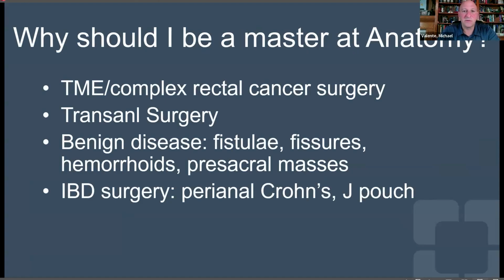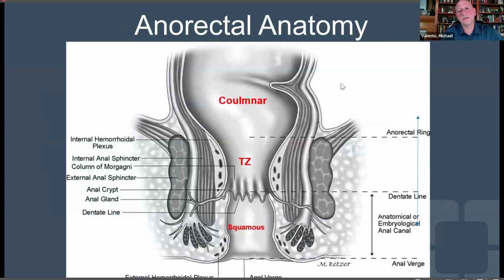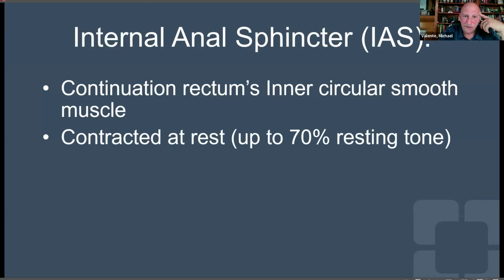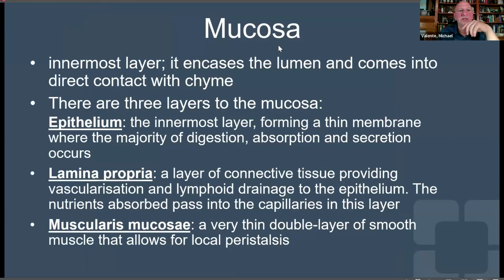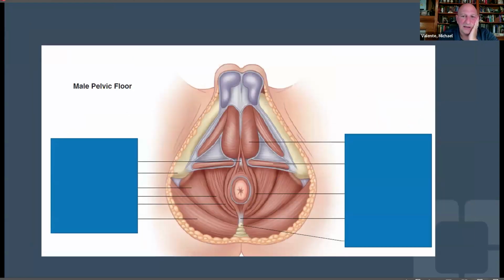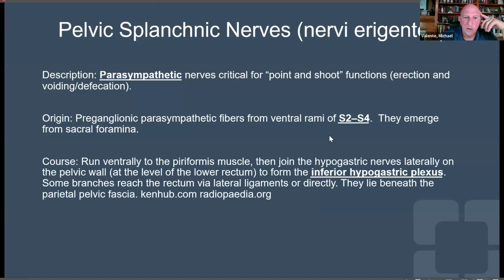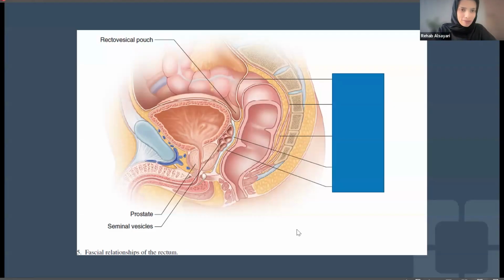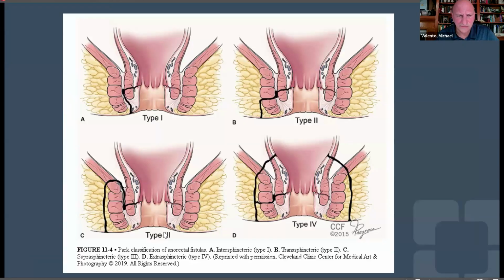Anorectal Anatomy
How well do you truly understand the anatomy that determines success or complications in anorectal surgery?

Join us for an educational webinar on Anorectal Anatomy featuring Dr. Michael Valente as he breaks down the critical anatomical structures, surgical landmarks, and clinical considerations essential for every surgeon managing anorectal disease and procedures.

A strong foundation in anatomy is what drives precision in the operating room, improves surgical decision-making, and helps achieve better patient outcomes. Whether you are a trainee or an experienced surgeon, this session will provide valuable insights you can directly apply to practice.